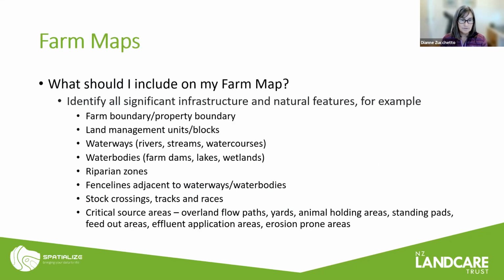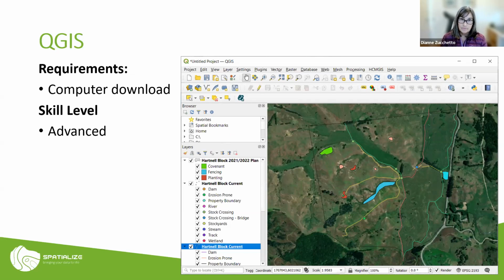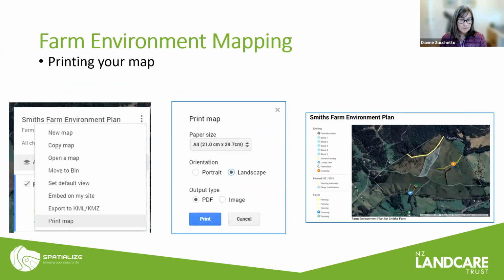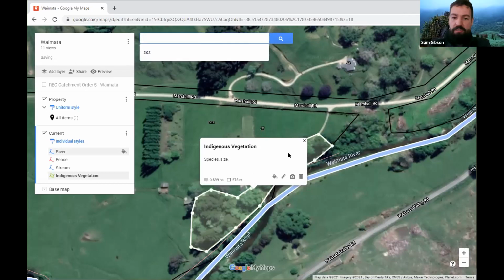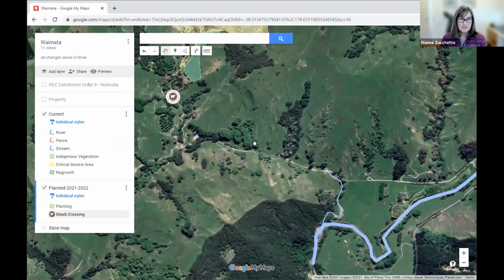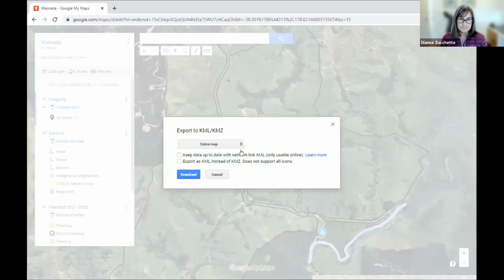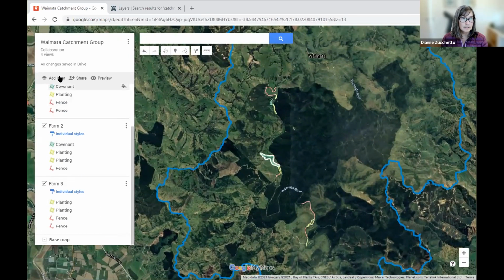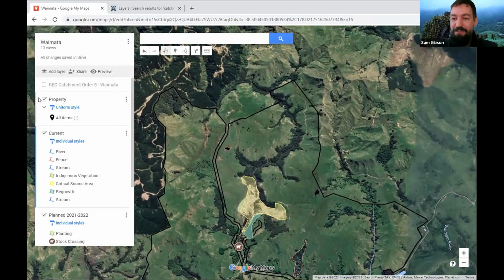Te Tairāwhiti/East Coast Farm Environment Mapping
The key objective of the webinar is to provide landowners and catchment groups with technical and regionally-relevant support in developing their own FEP-compliant map.

Upcoming changes to the regulations are likely to require every farm in Aotearoa to have a Farm Environment Plan (FEP). FEPs should detail on-farm management actions that contribute to improved catchment management and should be flexible yet specific enough to enable farmers to adapt and respond to change, while connecting to the catchments in which they work.

One of the first steps in this process is to map the physical characteristics of the farm or catchment. In this one hour session, Dianne Zucchetto, a Geographic Information Systems specialist, runs through the basics you need to get your farm mapped using Google My Maps.  We answer questions on the processes and Dianne demonstrates how to map features such as waterbodies, fence lines and more.